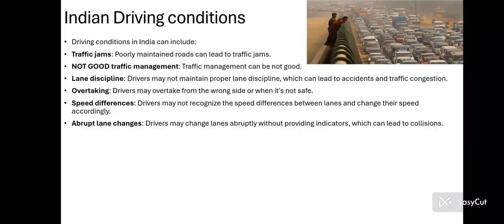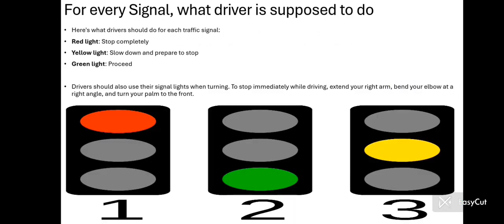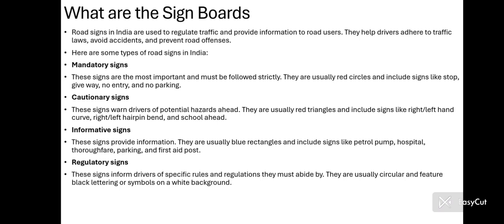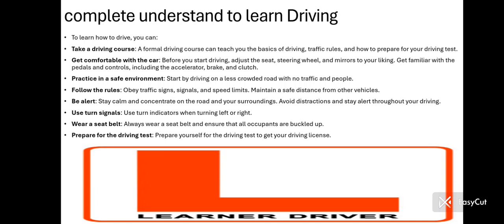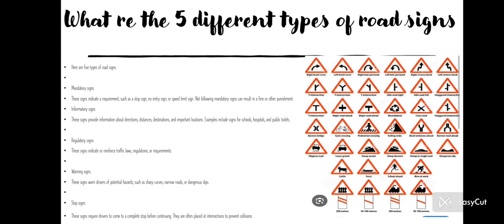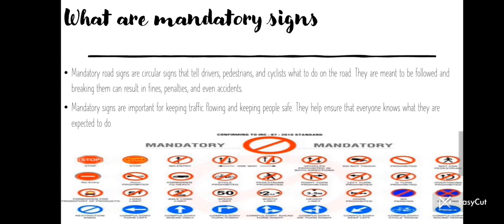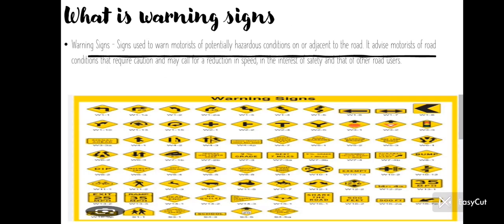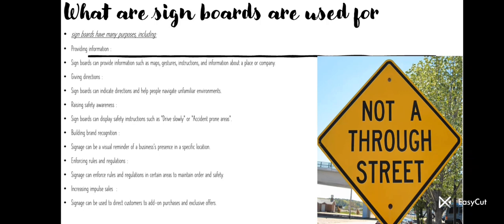video about traffic learning and rules